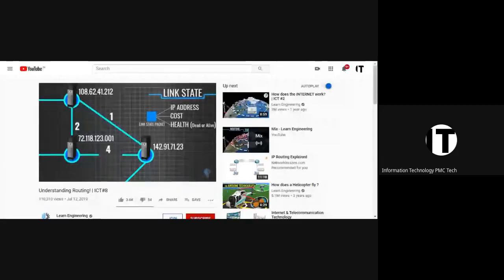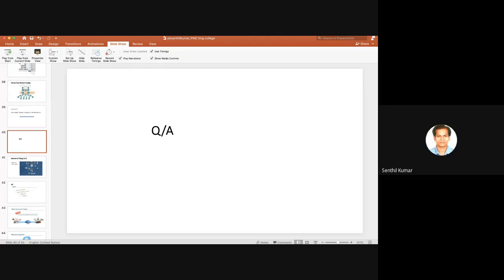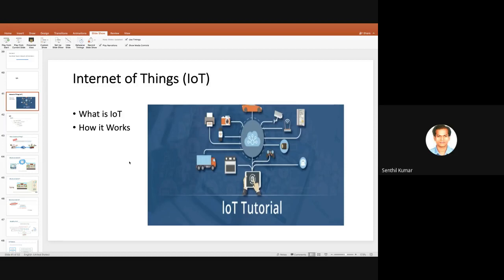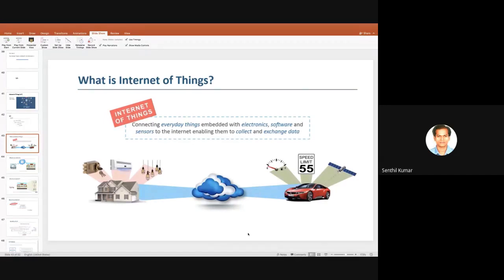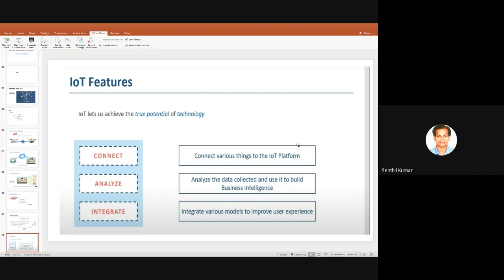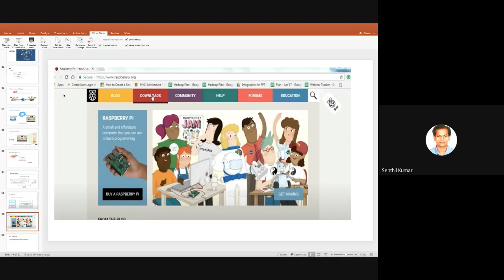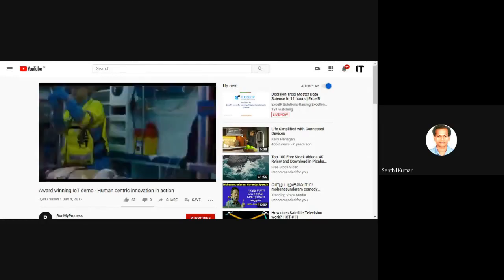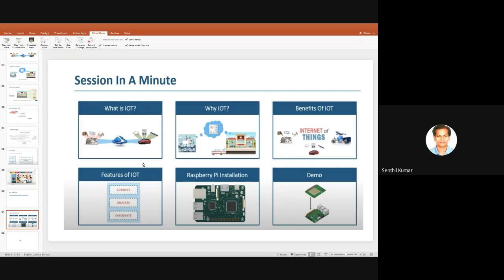Network Essentials & IOT WEBINAR 2 2020 09 12